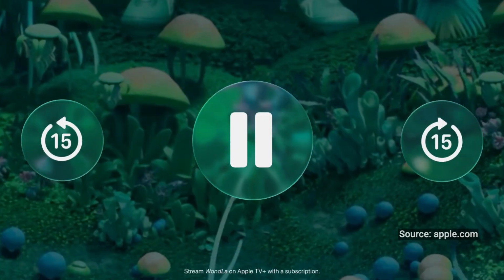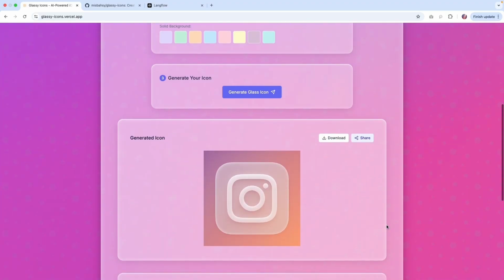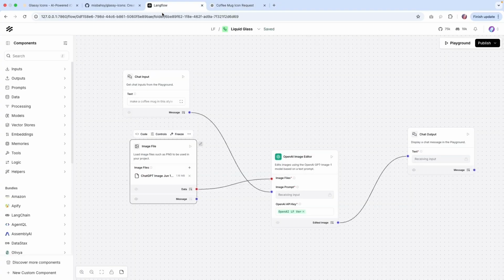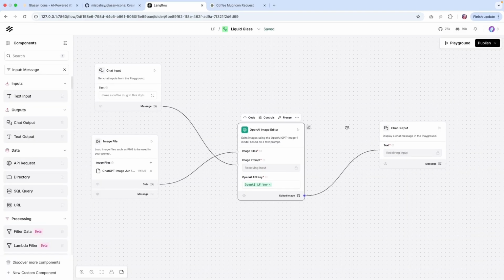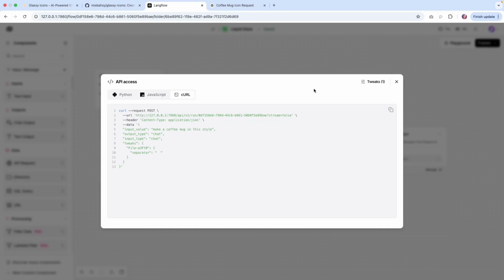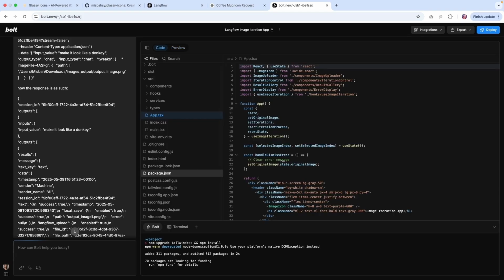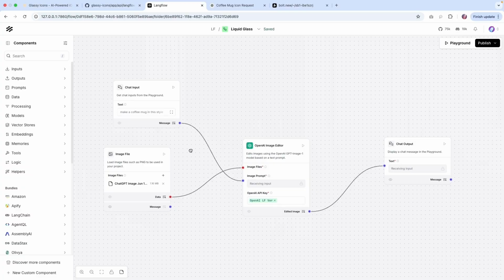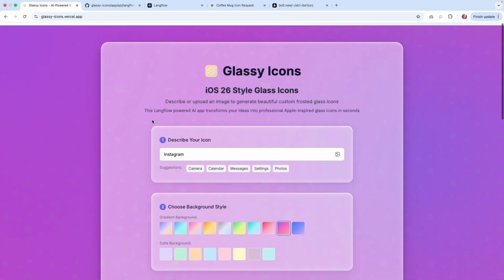Vibe-Code a Liquid Glass Icons Generator in Minutes using AI!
Unlock the secret to designing your own mesmerizing glassy icons! In this video, we dive into the latest iOS 26 update featuring the revolutionary "liquid glass" design. Join Misbah Syed as he demonstrates how to create personalized glass-style icons effortlessly using Langflow.

Key Moments:
0:00 - Introduction to the new glass icons from Apple.
1:00 - Step-by-step guide on generating your own glass icon.
3:00 - Using OpenAI to enhance your design with custom prompts.
5:00 - Tips for integrating curl commands and enhancing your application.

Discover how you can replicate the translucent feel of liquid glass in your projects! Whether you're looking to create icons for Instagram or something unique, this tutorial has you covered. Plus, learn how to upload images and manipulate backgrounds for a polished final product.